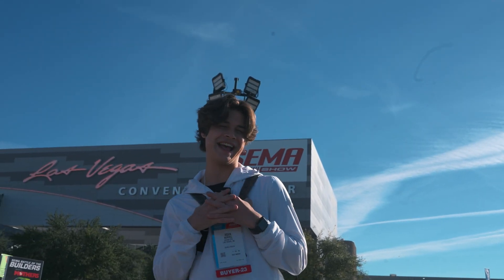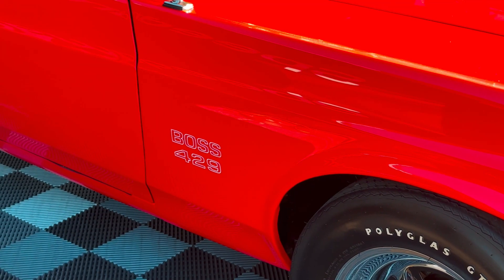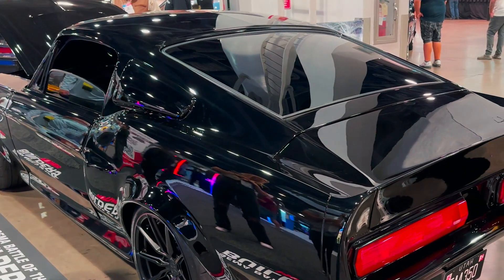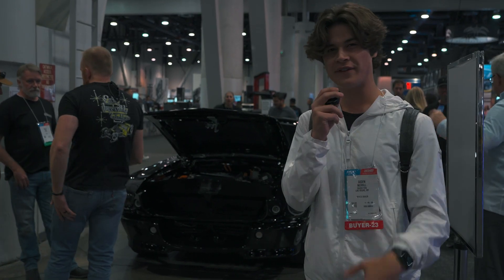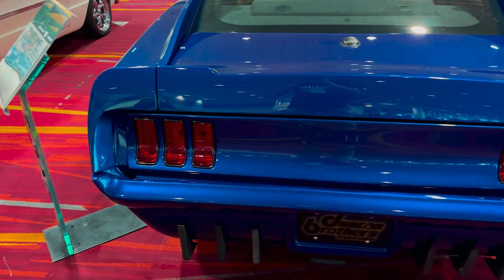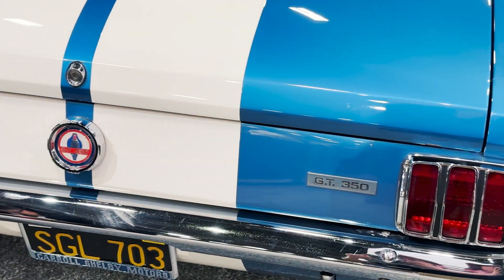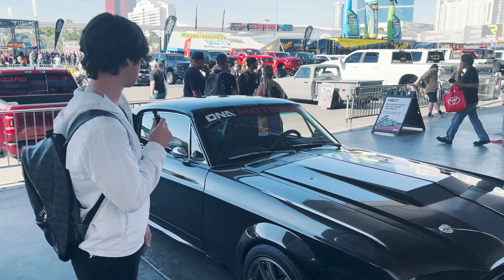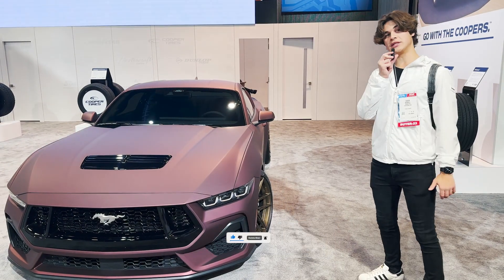Exploring SEMA 2023 Best Mustangs | Rare Classics to Modern Marvels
Join Aiden at SEMA 2023 as we dive into the world of Mustangs, from rare vintage classics to the latest models. In this video:

🖤 The sleek black '67 GT500 and its powerful presence.
🏁 A rare glimpse of the 1970 Boss 429 Mustang, one of the most coveted models.
💥 The latest Shelby GT500 with a supercharged 5.2L V8 - 760 horsepower of pure thrill.
⚡ The revolutionary electric resto mod of a '67 GT500 Fastback - blending classic design with electric power.
🐎 A unique 1969 Ford Mustang with a modern Coyote V8 and Roush Supercharger.
🛠️ A custom S197 2012 Boss 302 with a '69 rear and '70 front end.
💪 The 5.2L Voodoo engine-powered Mustang and the ultra-rare '66 Shelby GT350 with a supercharger.
🔄 B is for Build's unique 2017 Mustang GT, a modern machine in a '67 body.
🎨 The newest S650 Mustang GT, standing out with its unique wrap and styling.

📌 Video Highlights from SEMA 2023:
 00:00 - SEMA 2023
 00:13 - Black 67 GT500
 00:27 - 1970 Boss 429 Mustang
 00:37 - Shelby GT500
 00:50 - GT500 Fastback E1100R
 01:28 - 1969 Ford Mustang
 01:48 - S197 2012 Boss 302
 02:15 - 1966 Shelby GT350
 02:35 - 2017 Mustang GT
 02:55 - S650 Mustang